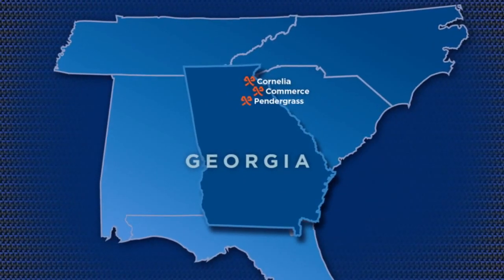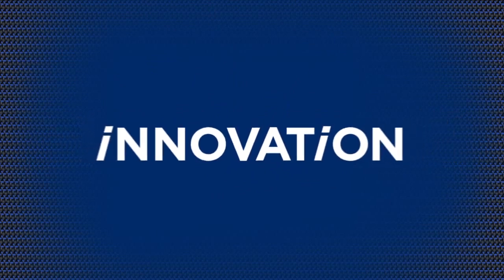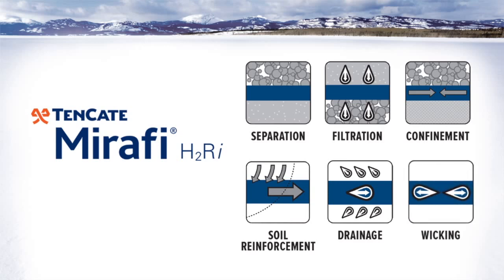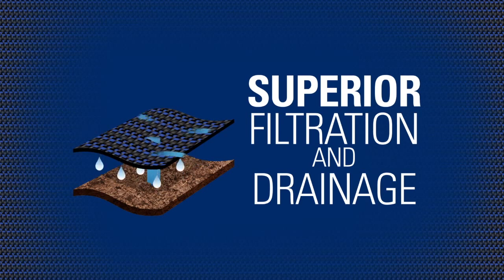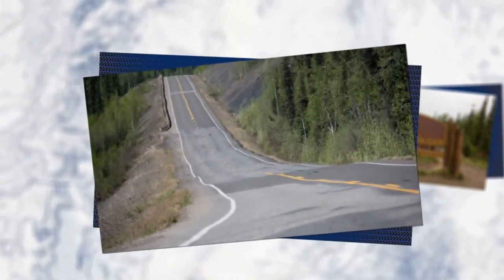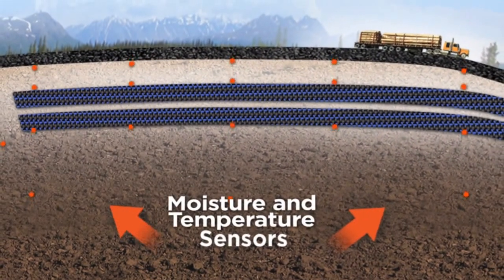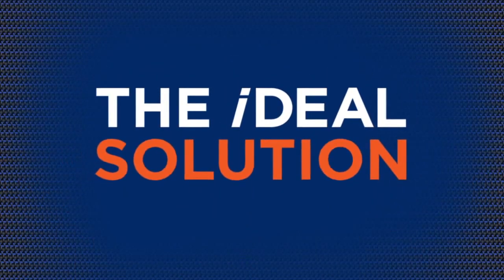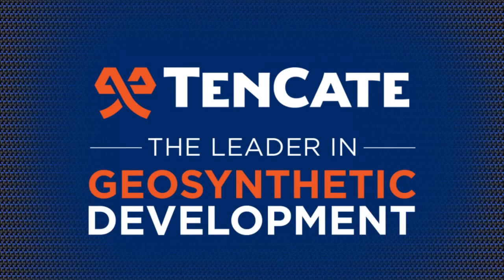TenCate Mirafi H2Ri Video - Call Gamka Sales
When superior performance, flexibility and versatility are necessary, TenCate Mirafi H2Ri -Series makes the difference for varying application needs including: base course reinforcement and subgrade stabilization for road, runway and railway construction; frost heave/frost boils; embankment stabilization on soft foundations; reinforcement for mechanically stabilized earth (MSE) structures; liner support, voids bridging, reinforcement over soft hazardous pond closures and other environmental market applications.